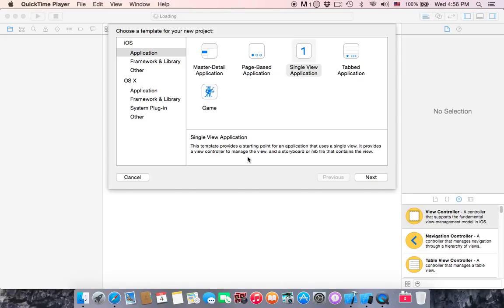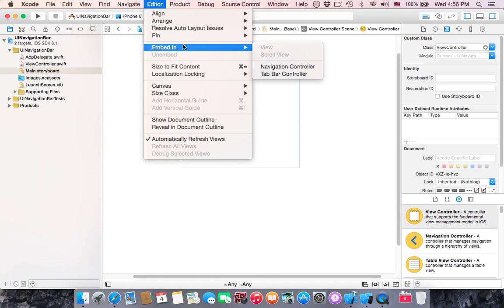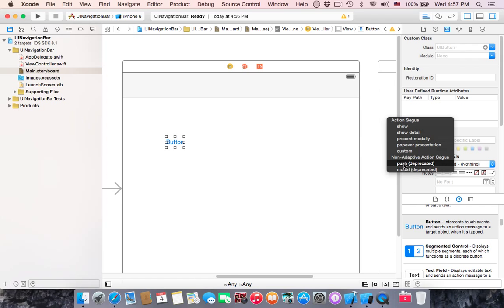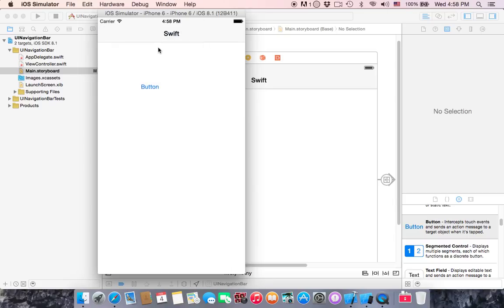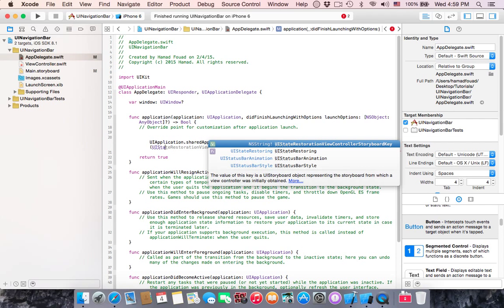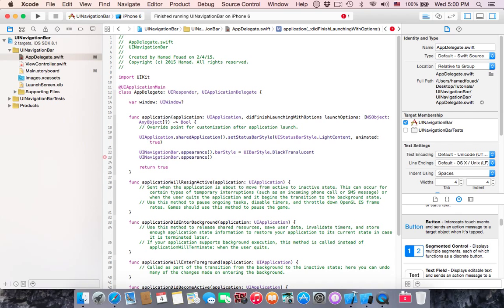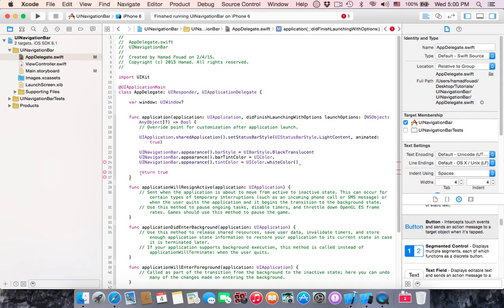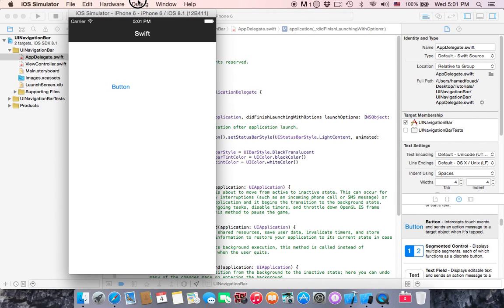UINavigationBar - Swift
UINavigationBar is a part of UIKit Framework
- In this Lecture you are going to Learn how to create UINavigationBar which allows you to show title for view controller and segue between another view controller and customizing the bar

Made by
Hamad Fouad ©